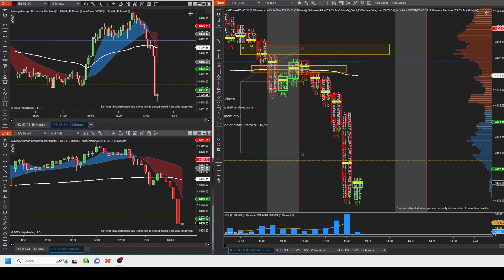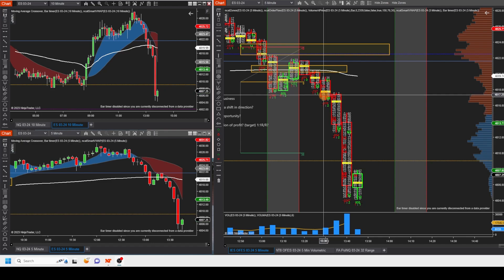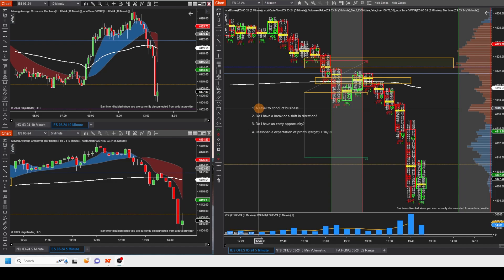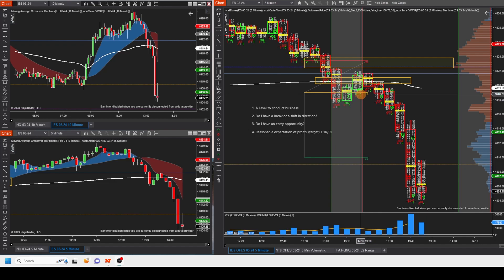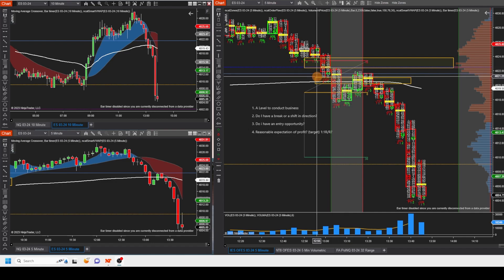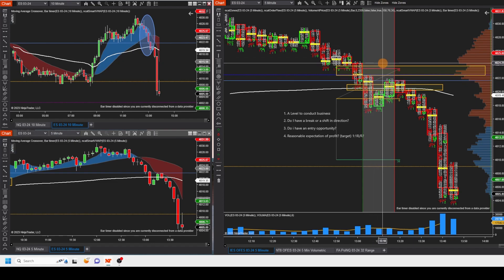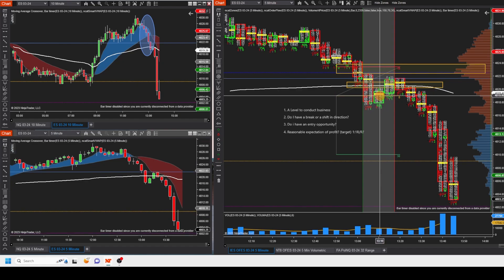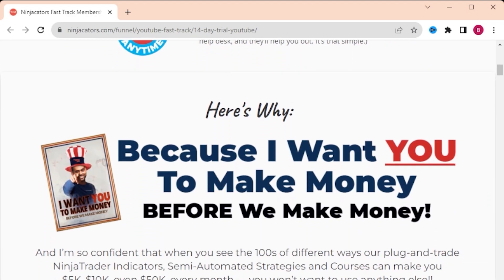How to trade the ES: A beginner's guide to market entry identification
Learn how to identify the perfect entry point in trading! Watch as Ninjacators ambassador Dan analyzes a recent trade and explain the basic mechanics of market entry for beginners.